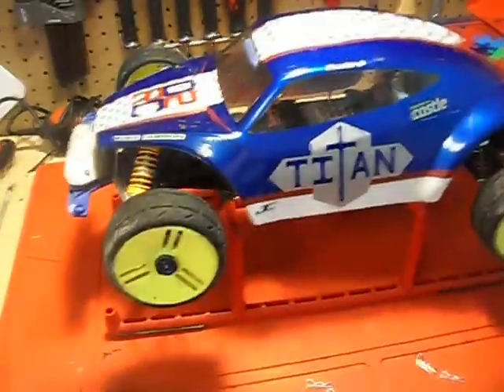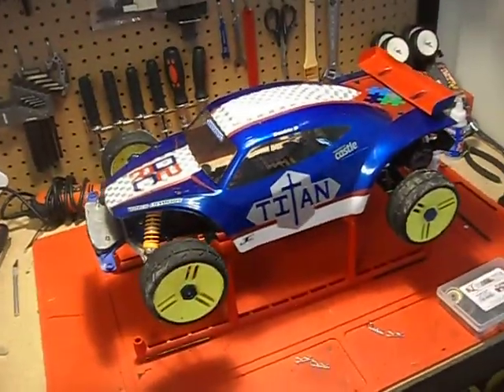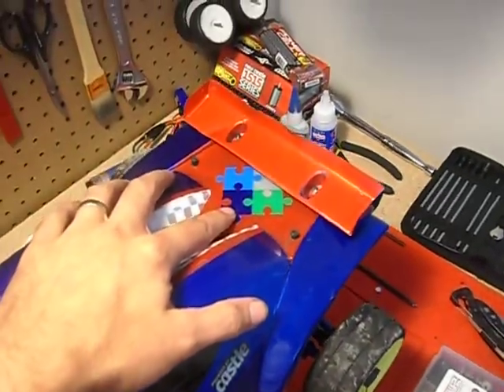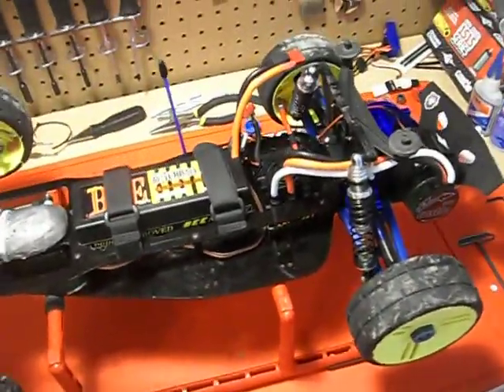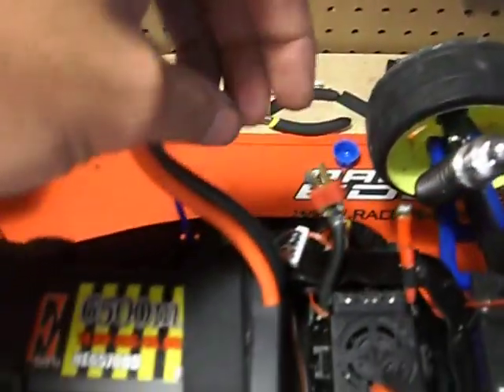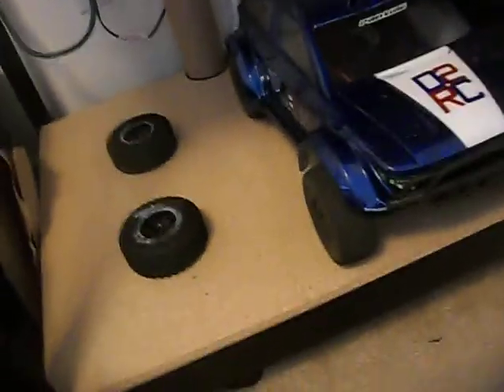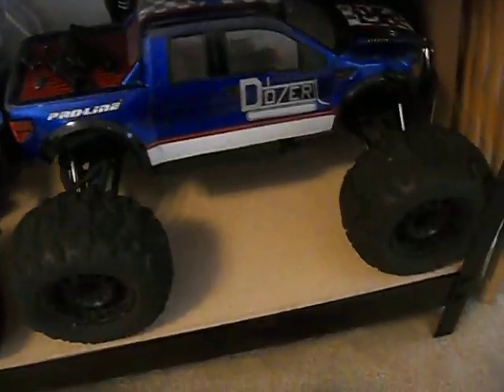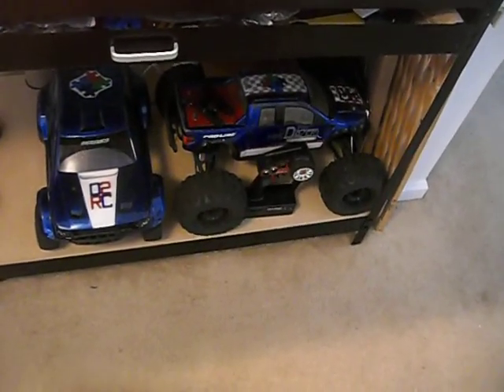Introduction Video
Just a quick introduction to Double D and D2RC.